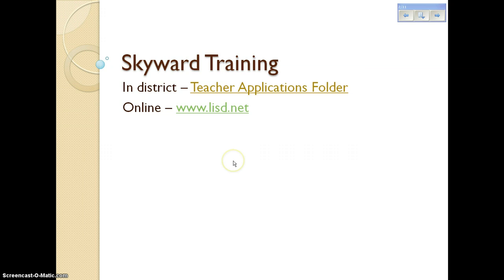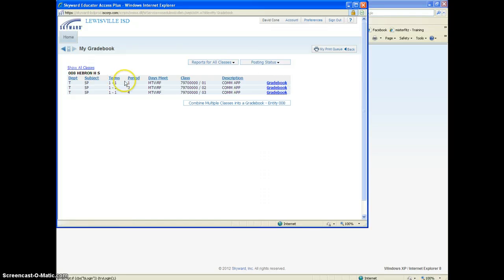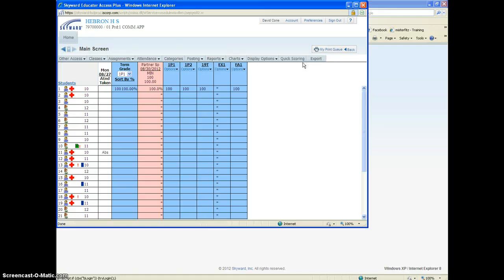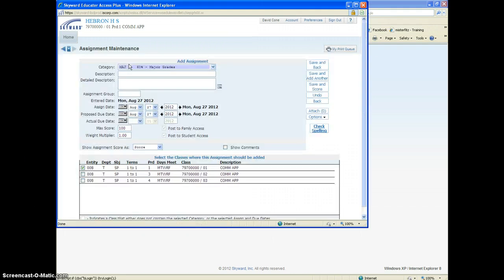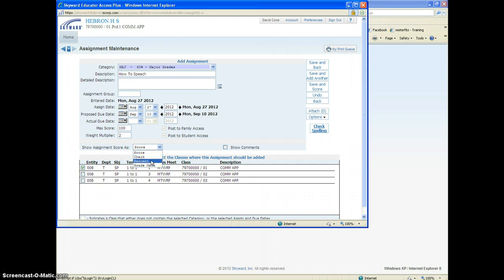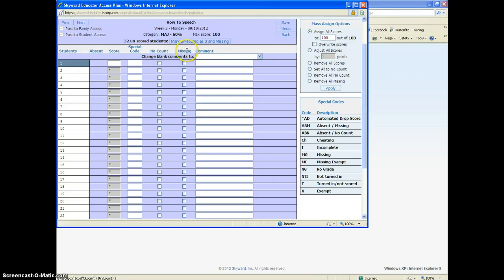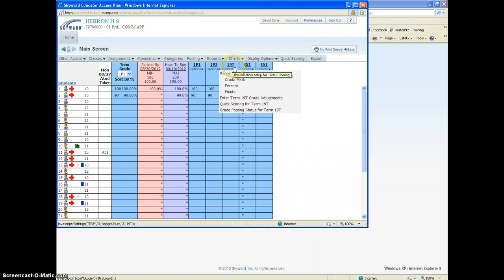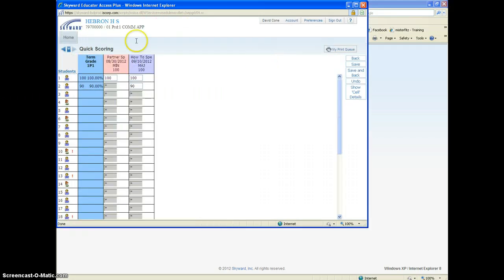Skyward Training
Here are some quick shortcuts on how to use Skyward.